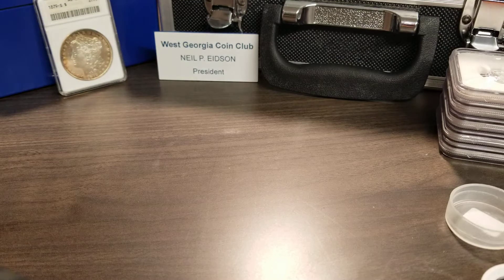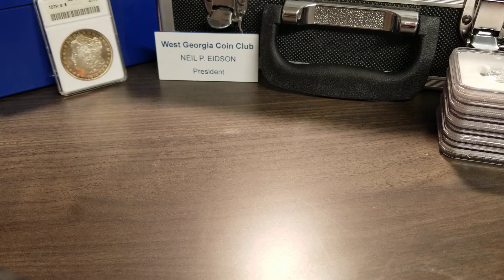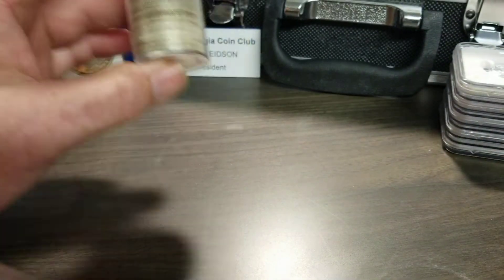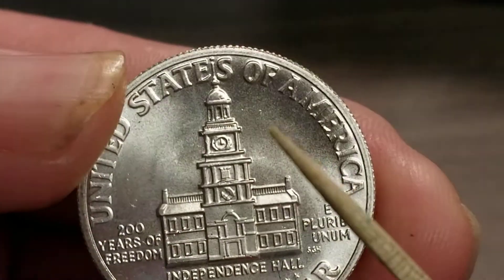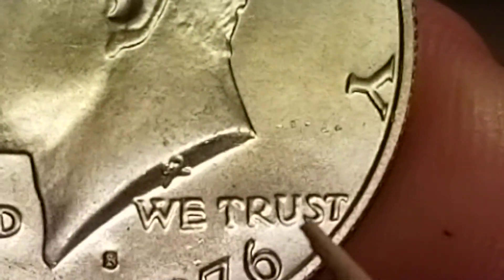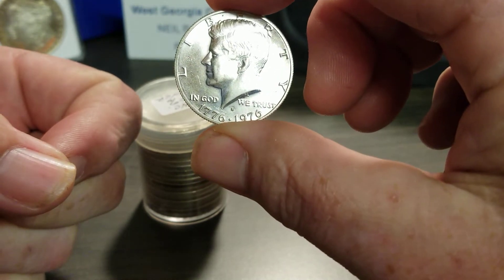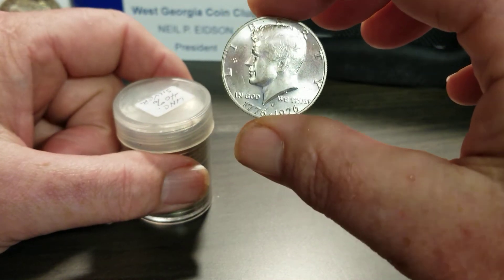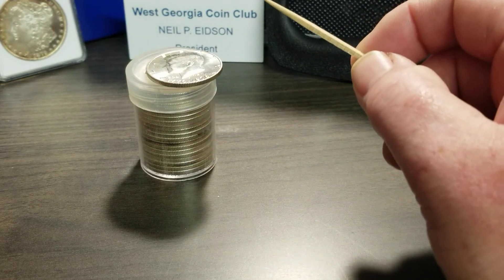OMG! 1976s 50c FS-101!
I found a rare DDO haft dollar.